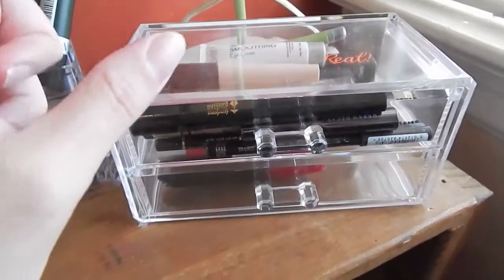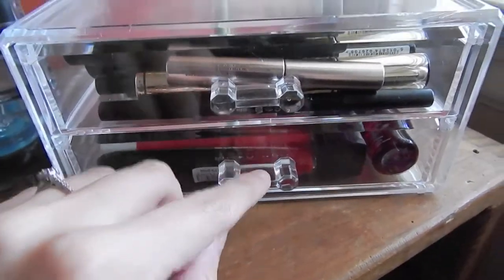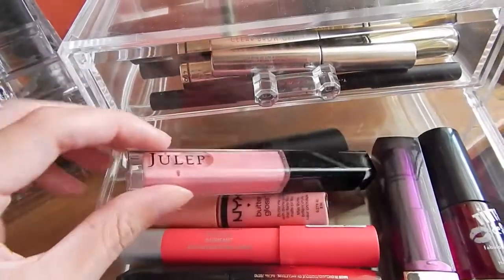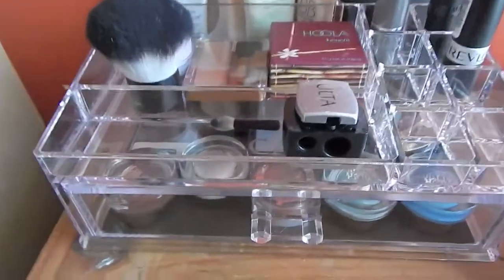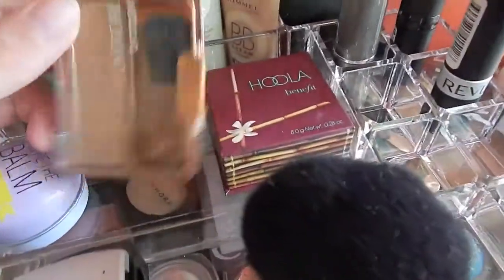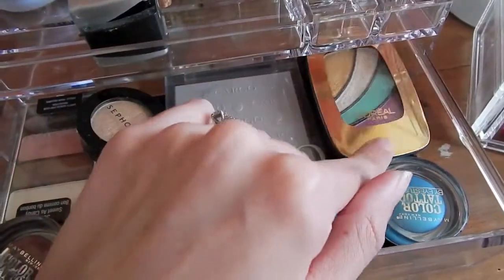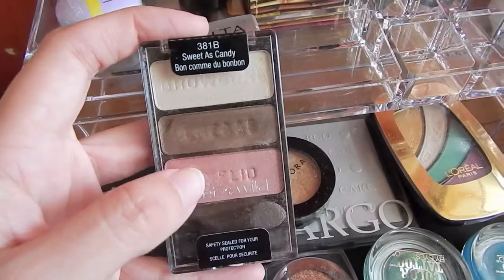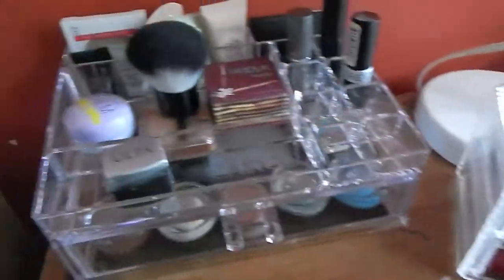Makeup Collection & Storage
Here is how I organize my makeup collection and store it!
xx MWAH xx